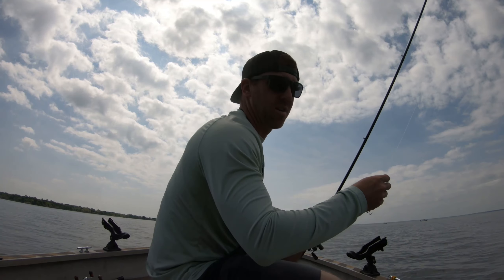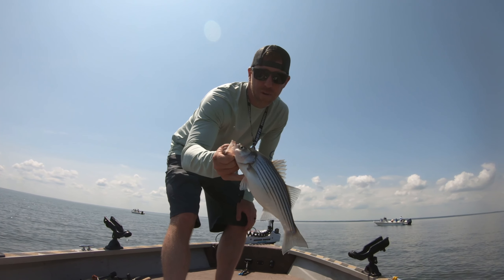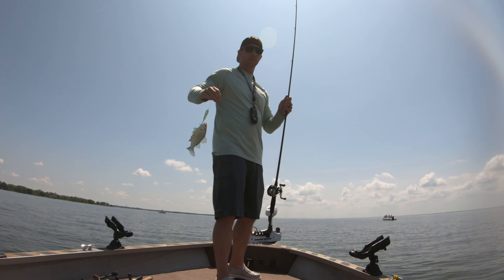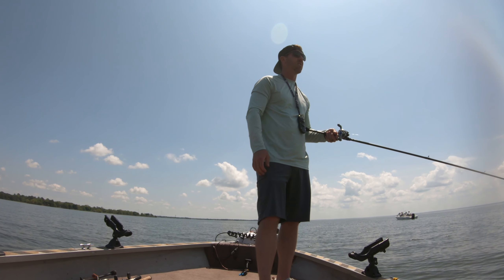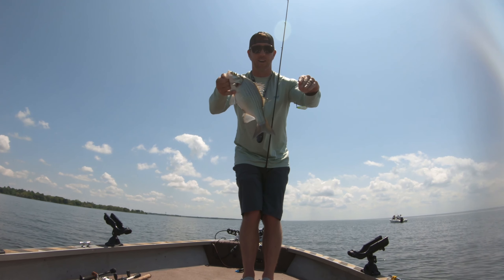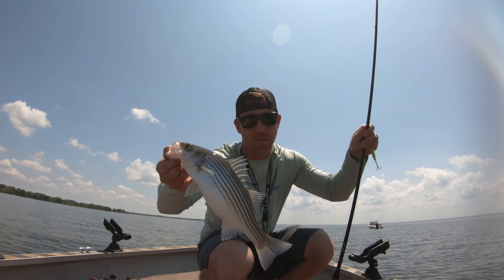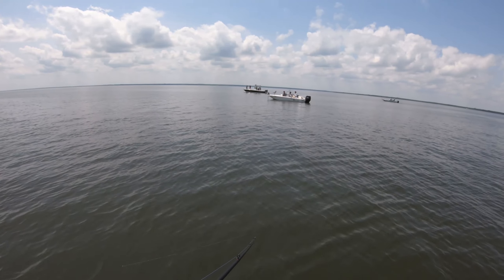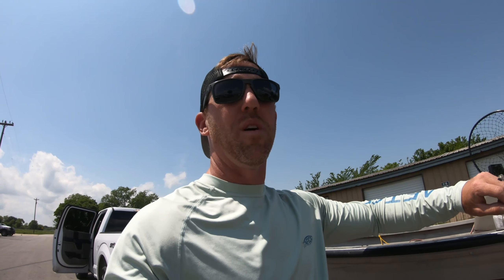Catching Magnum Tawakoni Sand Bass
First day back on the water in 2 weeks. The fish moved a little. Once I found them it was on!